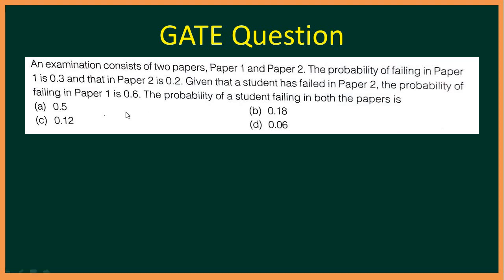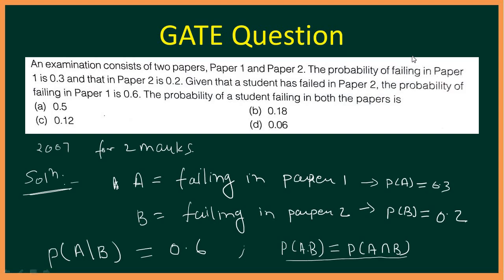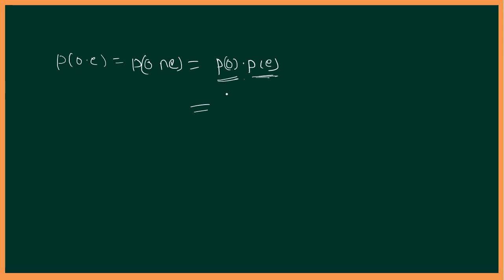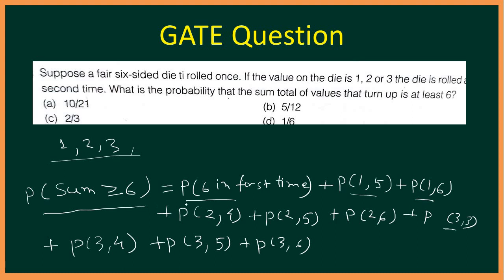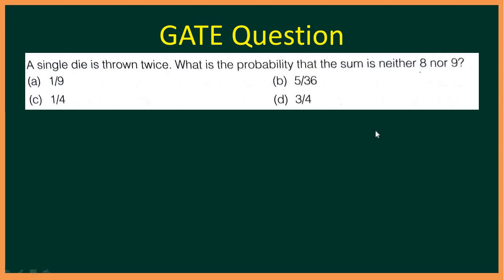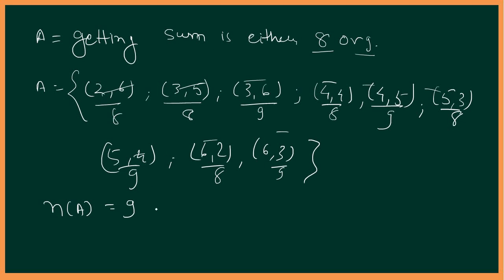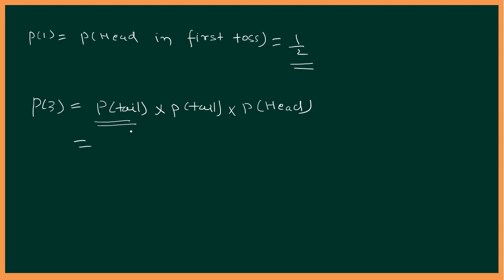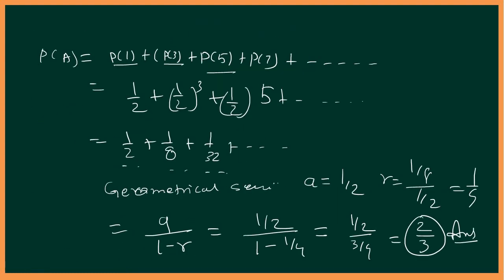Probability Part 3 || GATE Questions || Gate lectures for engineering mathematics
Download notes of this gate lecture From

"gate" "gate 2017" "gate 2018" "gate lectures""Engineering" "Electronics & Communication" "Electrical Engineering" "Mechanical engineering" "Computer Science & Engineering" "Engineering Mathematics" "Mathematics (Field Of Study)" "Matrix (Literature Subject)" "Identity Matrix" "matrices" "engineering mathematics" "maths tricks" "maths formulas" "math questions" "calculus" "Nptel" "Gate matrice" "learning matrix" "matrices problems" "application of matrices" "math" "maths tips" "Math Book" "Mathematics books for gate" "Gate books for maths" "Probability" "Probability and statistics" "Numerical Methods" "Transformation theory"